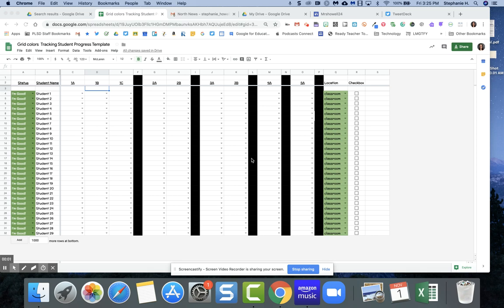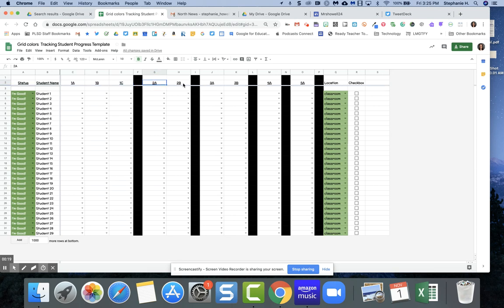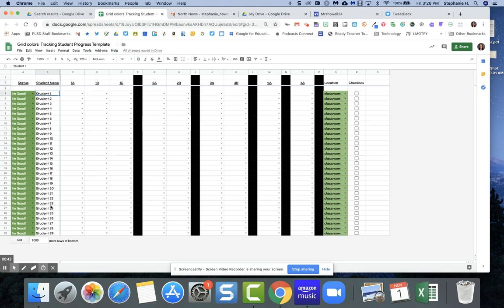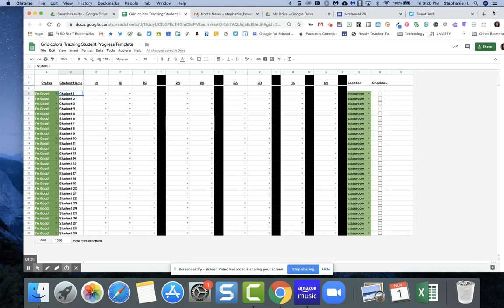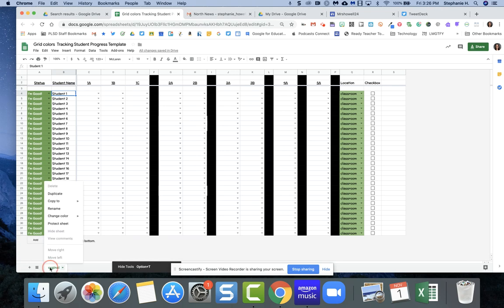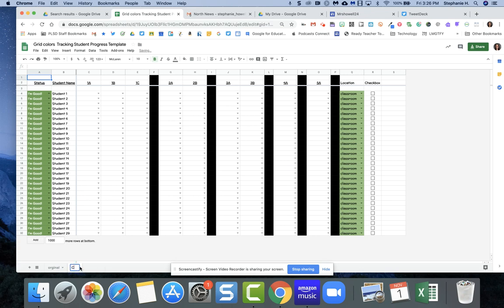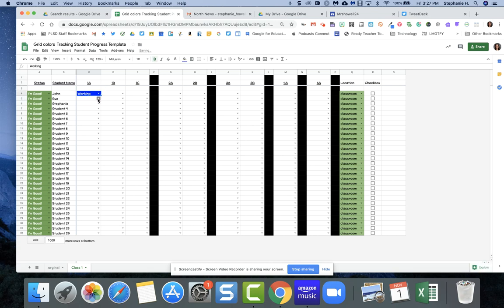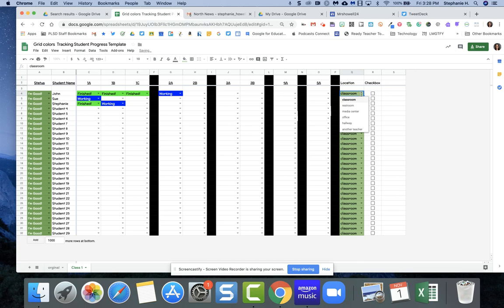Tracking Success how to